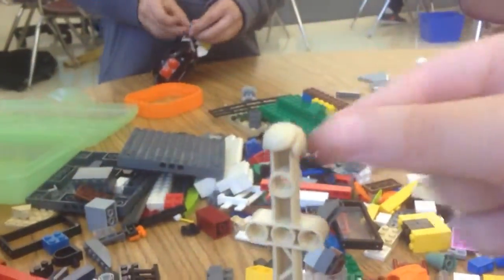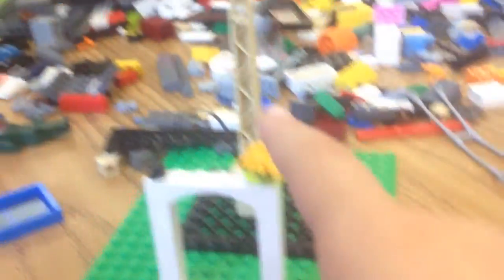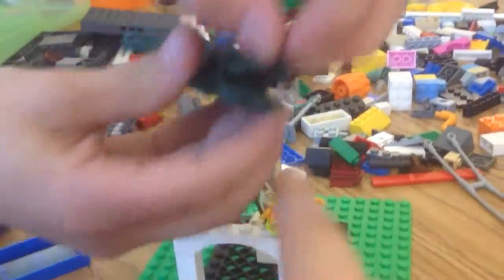Lego club-episode 2